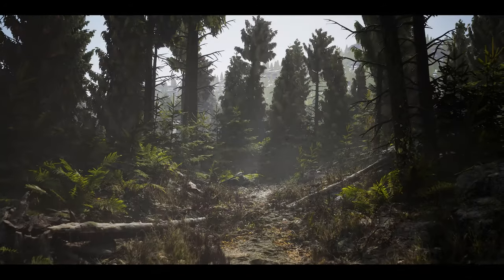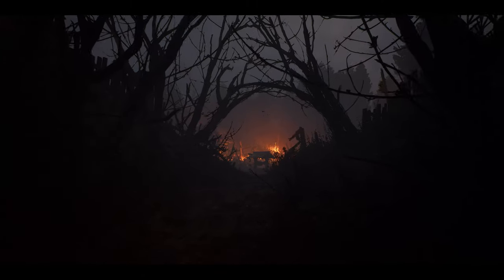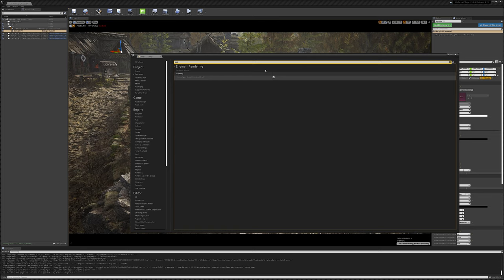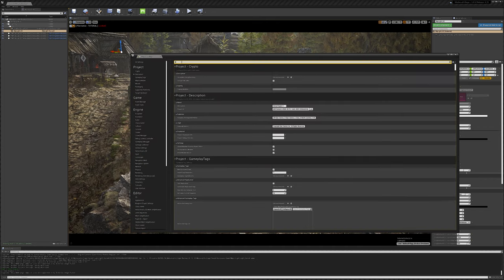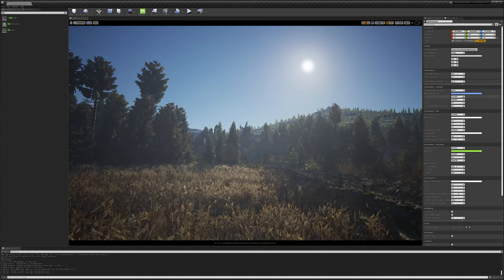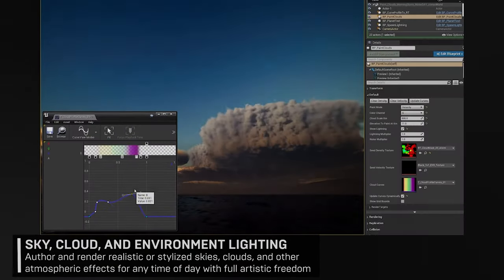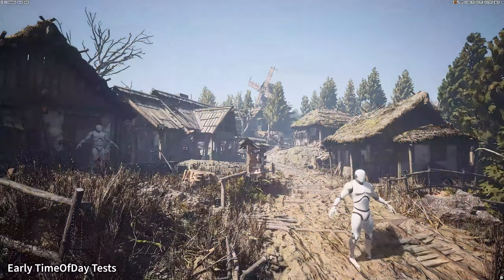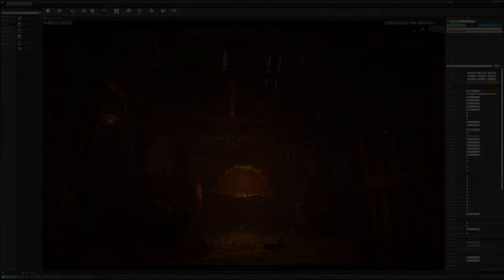Part 6. Lighting: Medieval Game Environment in UE4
In the sixth part of this series, Quixel's Jakob Keudel focuses on adding lights and atmospherics to the environment, explains his decisions about lighting techniques, and makes use of Unreal Engine's new SkyAtmosphere system and volumetric clouds to achieve a realistic yet moody look.

Get the full scene for free on the Unreal Engine Marketplace

Get the Medieval Village Collection from Quixel Megascans. Free for use with Unreal Engine